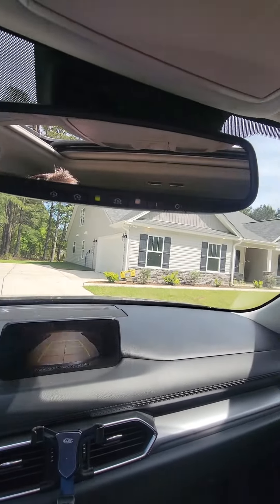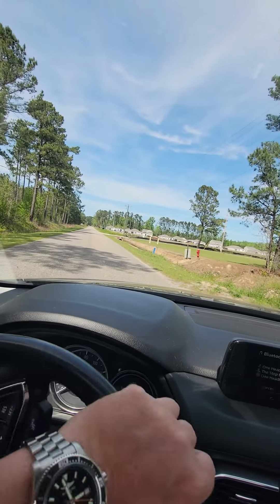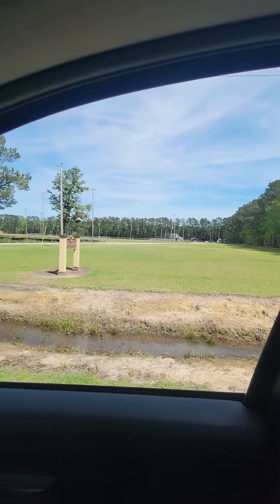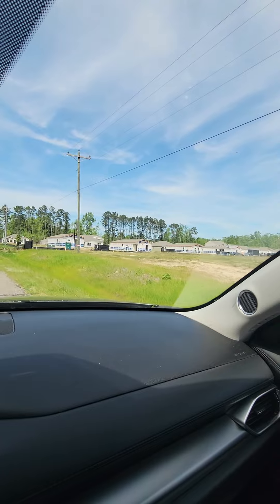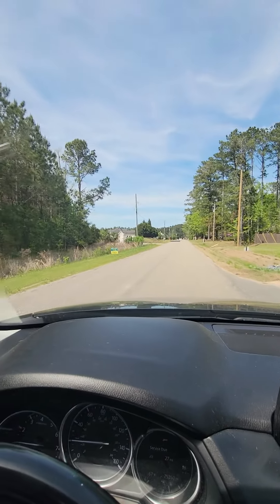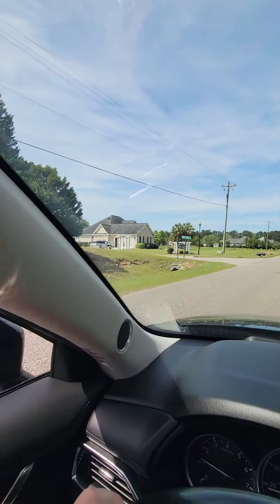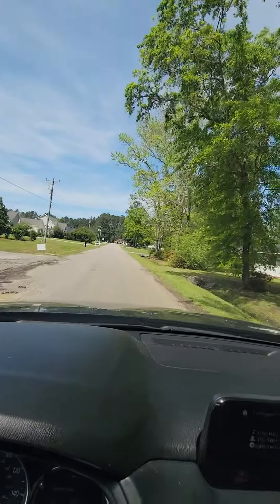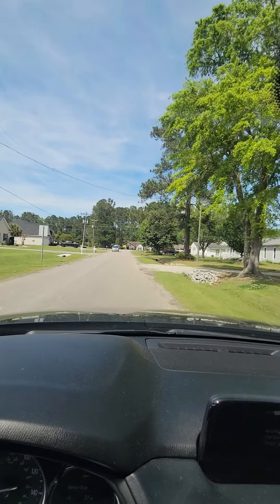loop circle drive by